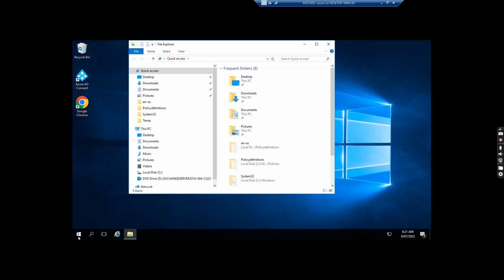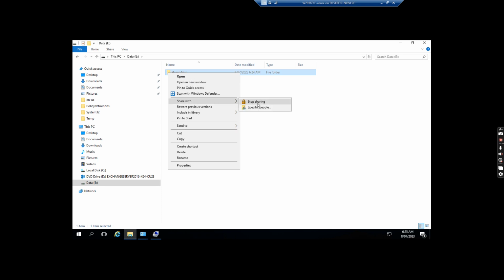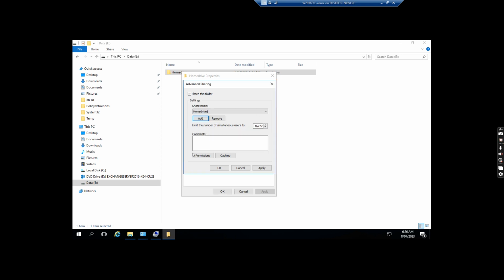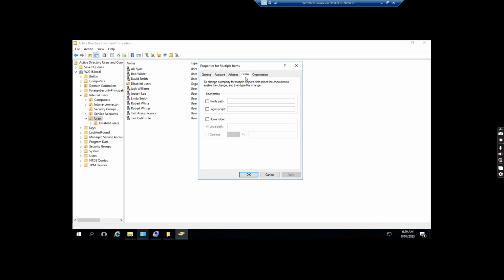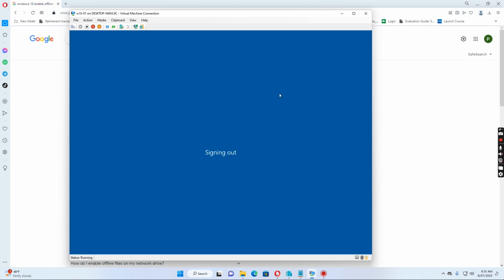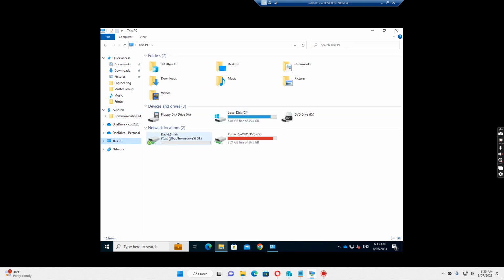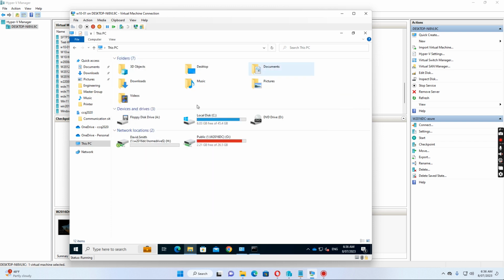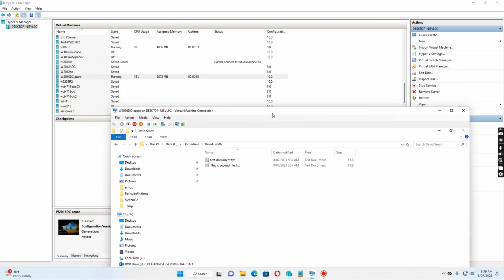Active Directory - how to create user home drive and make user home drive always available offline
This video will show how to create user home drive and make user home drive always available offline.